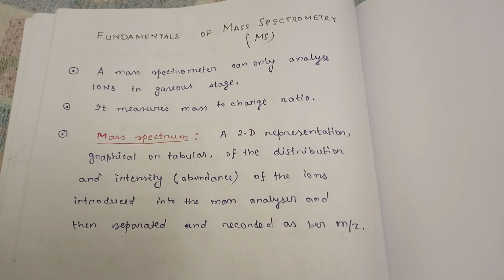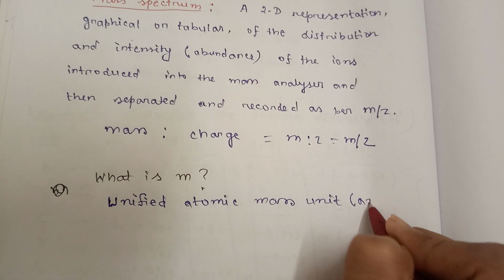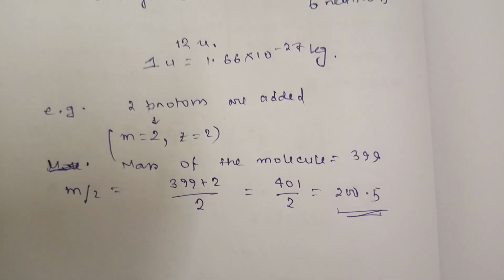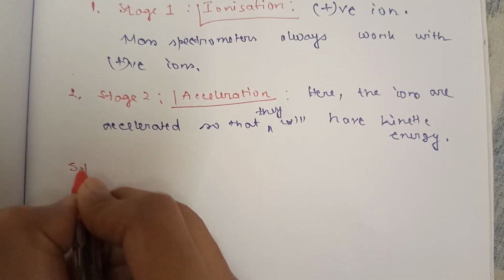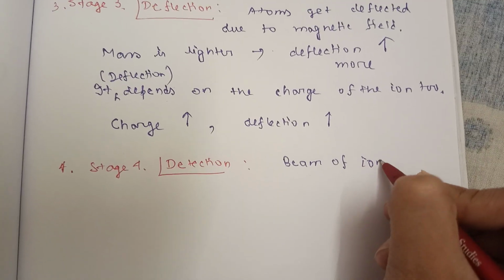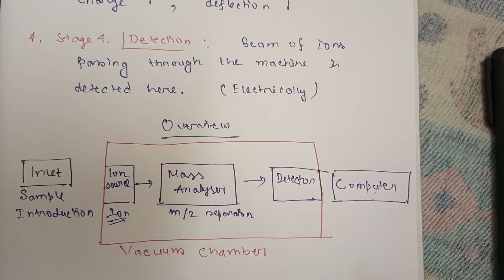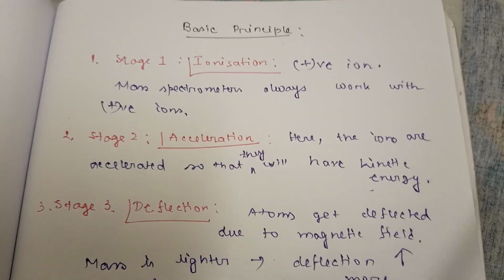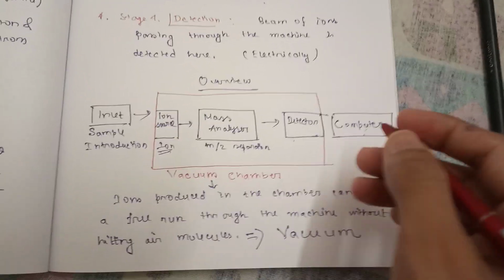Basic overview of Mass Spectrometry : Part 1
Here, you can learn very easily the very basic principle of mass spectrometry with the stages and diagrammatic overview.

How to calculate molecular mass from MS (Part 3 of MS)